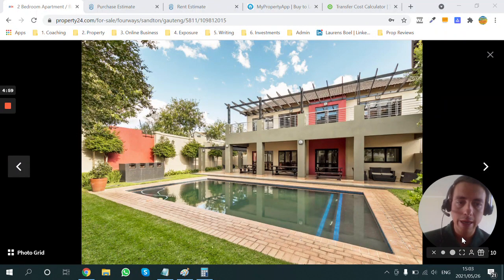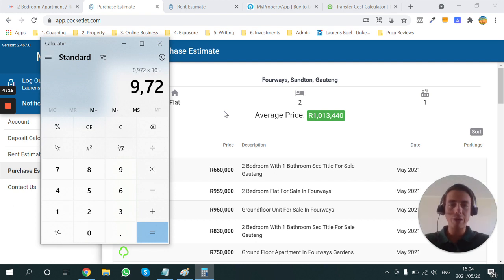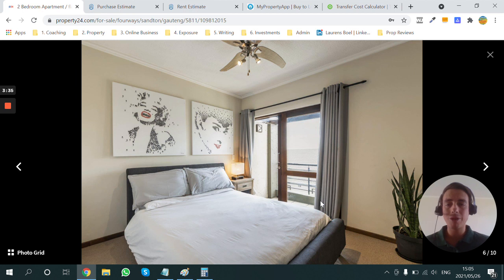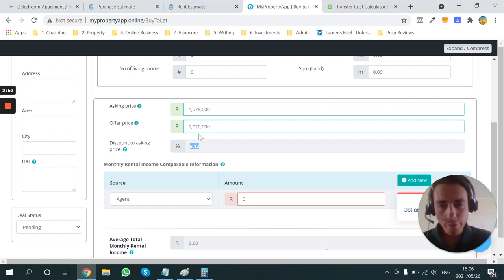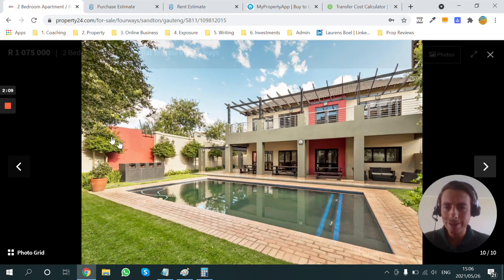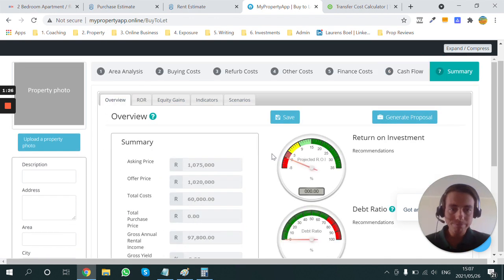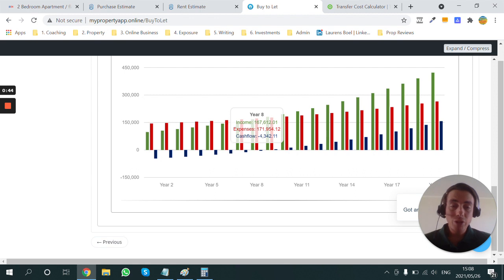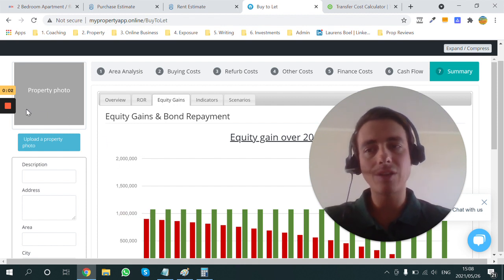Fourways Live Property Investment Review | South Africa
My philosophy in investing in property is to generate a passive income. This is best done by investing in high yielding rental properties, where the rent exceeds the monthly expenses. Most suburban areas, like Fourways, Midrand, Waterkloof and Green Point, don't have a very good rental yield. This means you need to fund the shortfall of the property for several years before it breaks even. I've started this series to showcase investment opportunities in suburban areas, but please remember, that if you are looking for positive cashflow deals, you won't easily find them in these areas. You will need to go to high density, low income areas to find properties with strong rental yields.

Other useful links:
For access to the online deal analysis tool, please go
For access to regular free educational property webinars, please go
If you would like to donate to Laurens for the free videos, please follow this link and contribute what you can